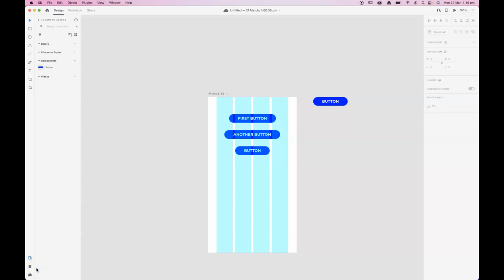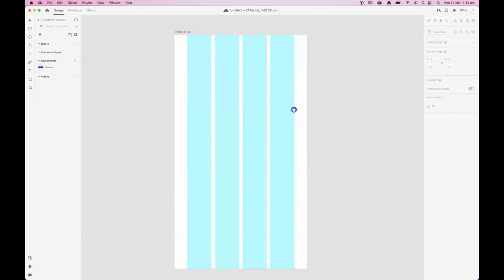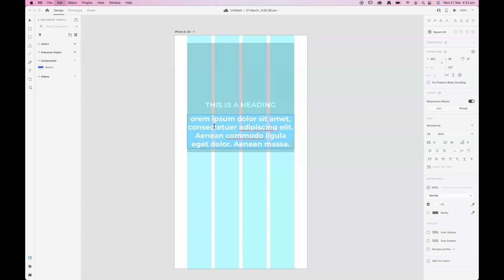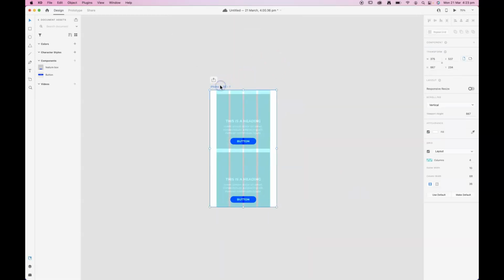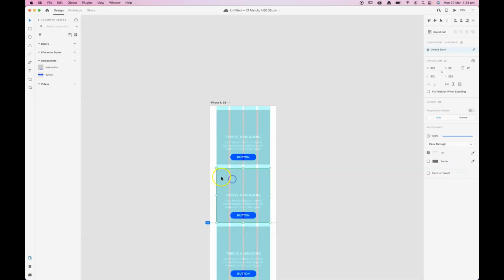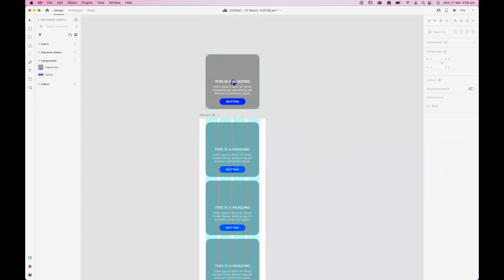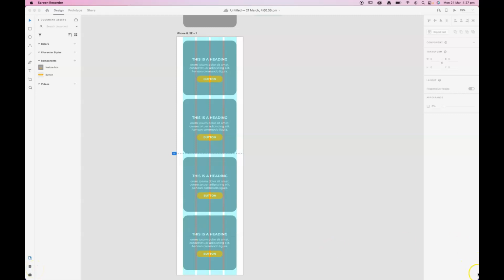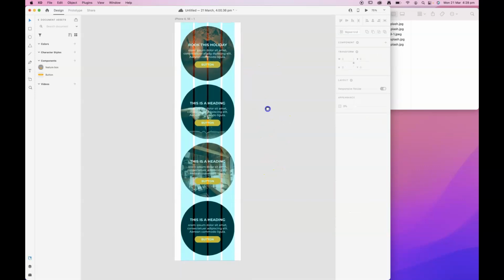Adobe XD: Nesting components